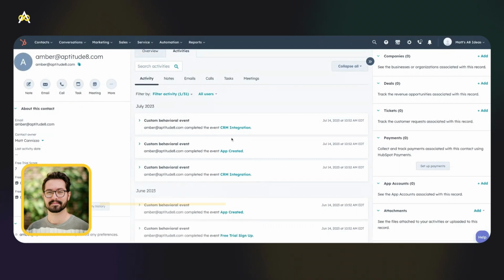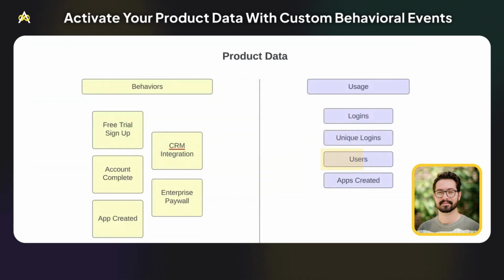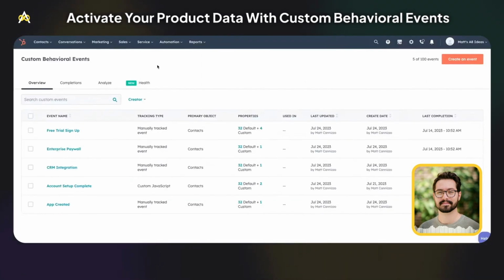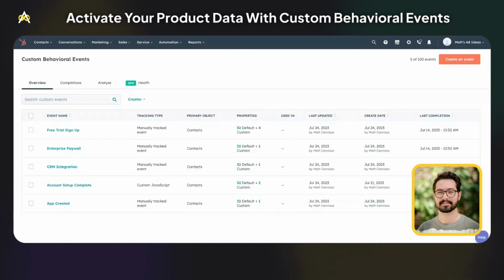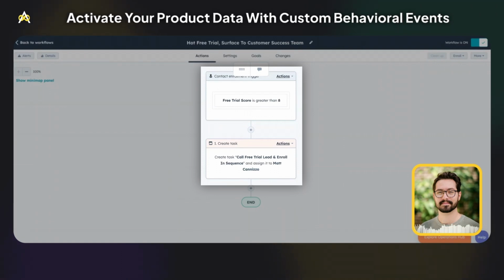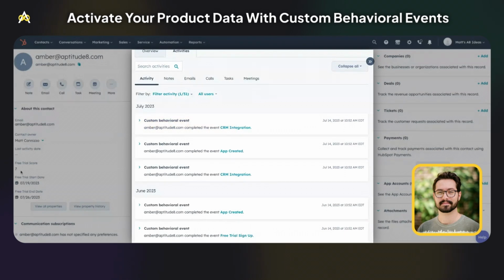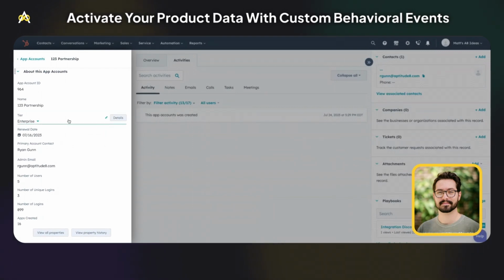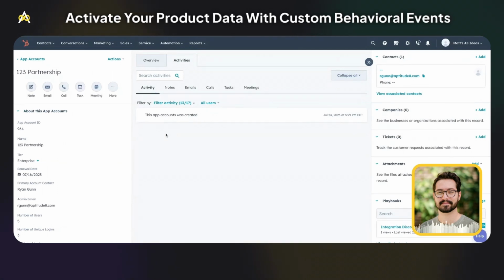Integrating and Activating Your SaaS Product Data in HubSpot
Matt Cannizzo, Solutions Architect at Aptitude 8, shares a few strategies to boost your SaaS middleware company's growth using your data and HubSpot!

Learn how to integrate and activate product data in HubSpot to personalize communications based on user behavior, and empower your teams with valuable insights they didn't have access to before.

Having data within your CRM opens up an entirely new realm of possibilities for what you can achieve.

Listen in as Matt explores the potential of custom behavioral events and usage metrics for:
- Fueling effective email marketing campaigns
- Targeted lists
- Accurate usage scores for identifying potential leads!